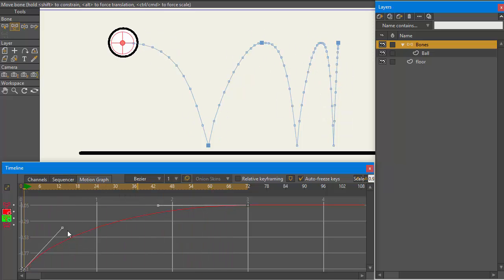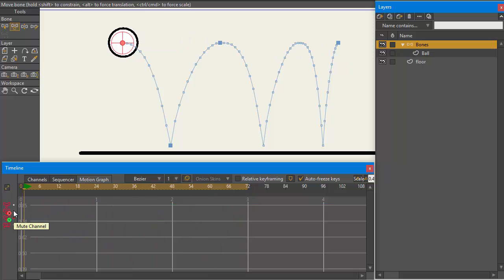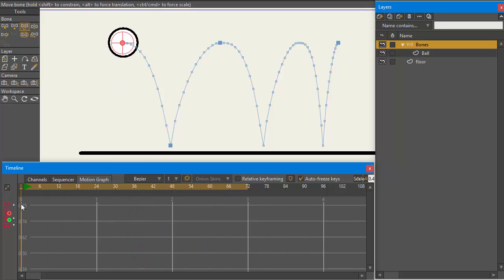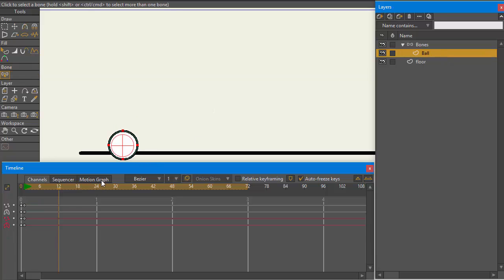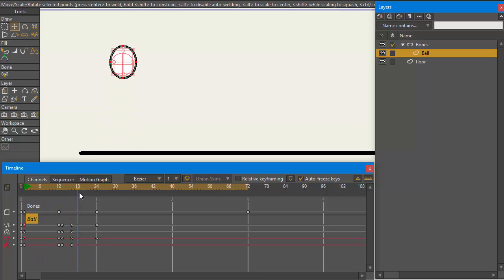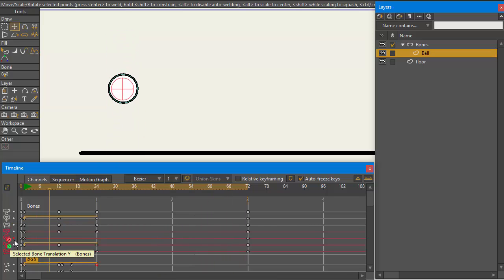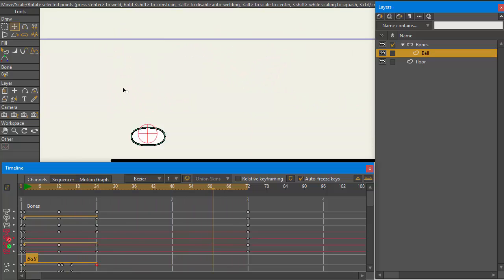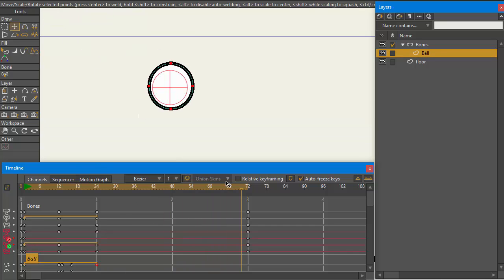Moho 12 - Timeline Updates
Showing how to split channels on the timeline, and how to control multiple layers at once.